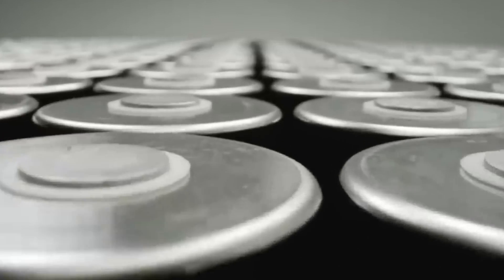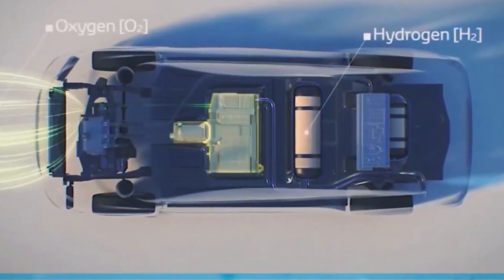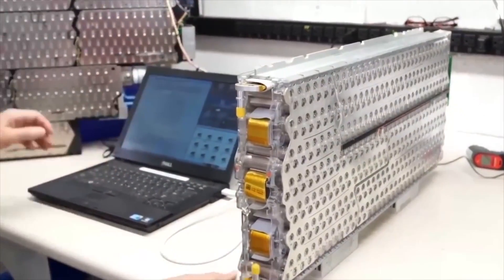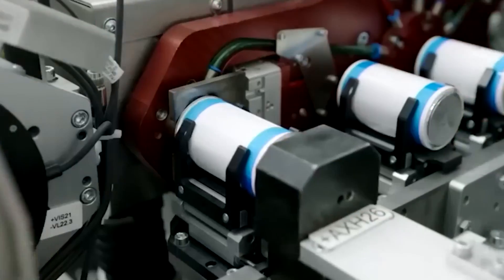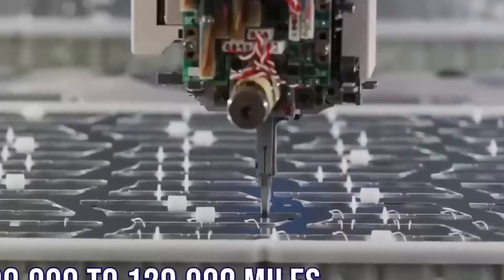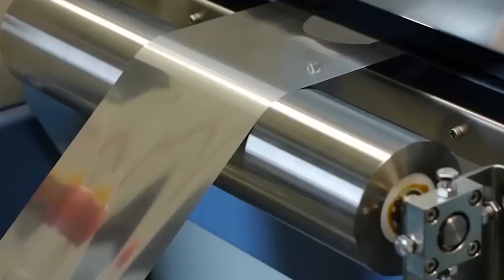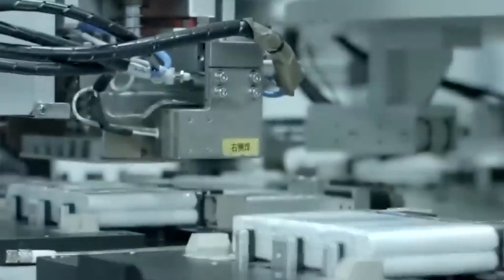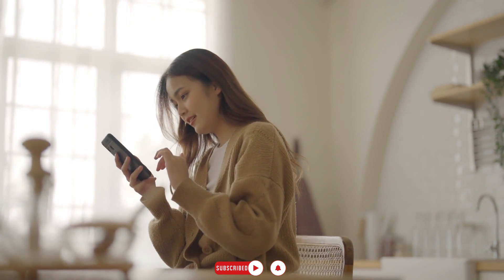Elon Musk: "This Insane New Battery Will Bankrupt The Entire EV Industry!"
In this video, we go into the mind of Elon Musk, one of the most prominent personalities in the worlds of technology and renewable energy. Prepare to discover about his latest ground-breaking invention, which has the potential to transform the electric vehicle industry as we know it.

In this episode, we reveal the incredible breakthrough that is generating quite a stir in the automobile world: the much-anticipated "Tesla Forever Battery." Join us as we go into the specifics of this seemingly insurmountable leap ahead in battery technology, which is rumoured to be a game-changer that might bankrupt the entire EV business.

Elon Musk, the creative entrepreneur behind Tesla and SpaceX, isn't afraid to push the frontiers of what's possible. This remarkable battery promises to produce an unprecedented degree of efficiency and lifespan, ushering in a new era of performance and sustainability for electric vehicles.

We examine how the Tesla Forever Battery's mind-blowing features and capabilities could revolutionise the landscape of electric mobility in this video. We leave no stone unturned in our investigation of this innovative technology, from its astounding energy density and expanded range to its rapid charging capabilities.

Join us as we debunk the rumours, give the most recent industry insights, and offer our professional opinion on the possible impact of this invention. Will the Tesla Forever Battery be the trigger that completely transforms the EV industry? Is it genuinely capable of bankrupting its rivals? Now is the time to find out!

This film is a must-see for anyone who is a Tesla fan, an electric vehicle enthusiast, or simply someone who is interested in revolutionary technology advancements. Don't pass up the chance to discover the next great thing in sustainable transportation, thanks to Elon Musk and Tesla.

Remember to click the subscribe button and enable alerts to keep up with our channel as we continue to bring you the latest news, updates, and insights from the world of technology. Join the discussion in the comments area below and share your thoughts on the Tesla Forever Battery's possible impact.